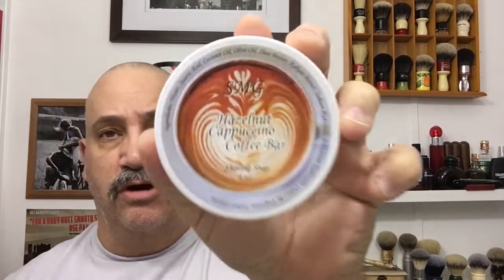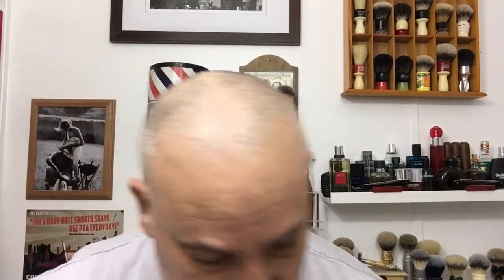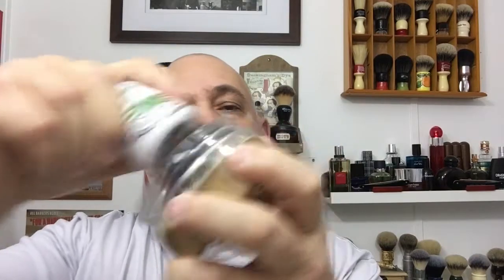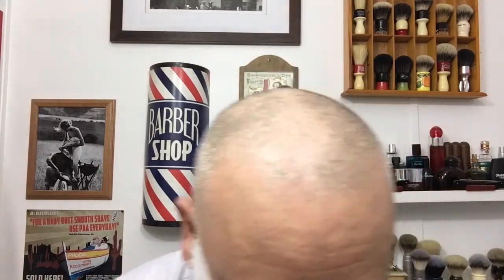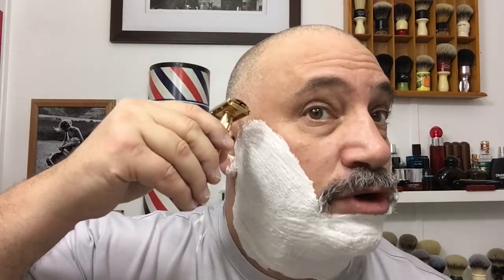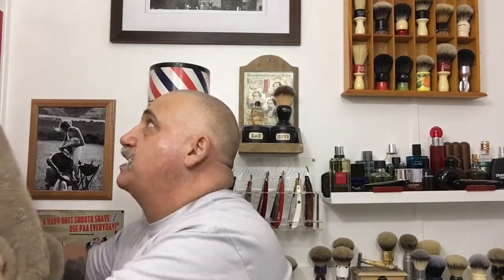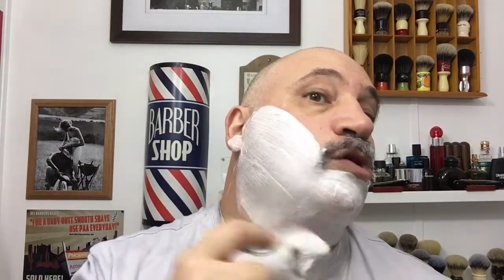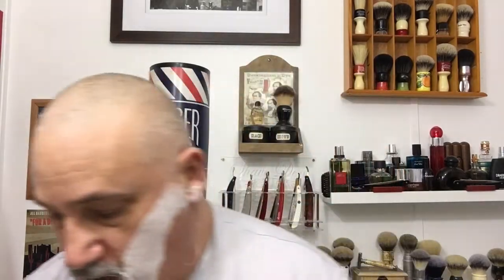Hazelnut Cappuccino Coffee Bar & the Toggle !!!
SMG Hazelnut Cappuccino Coffee Bar shaving soap and Aftershave Splash (homemade not for sale), Gillette Toggle F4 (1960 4th quarter), Gillette Platinum Plus blade (1st use), PanteRei SFWS custom 28/30 manchurian shaving brush